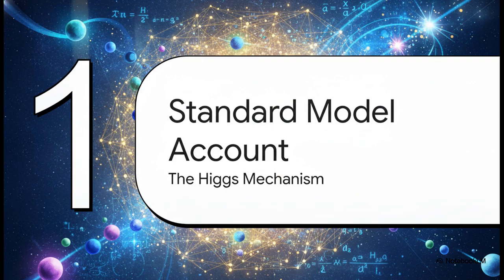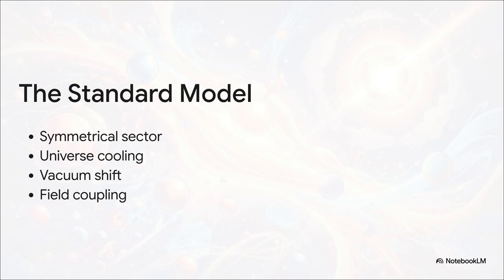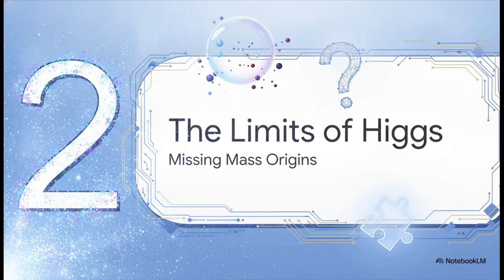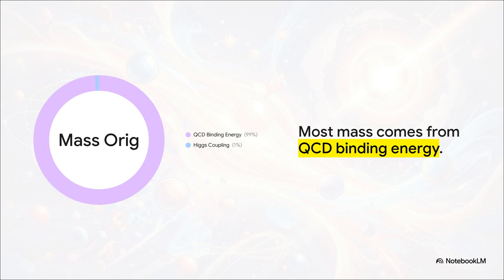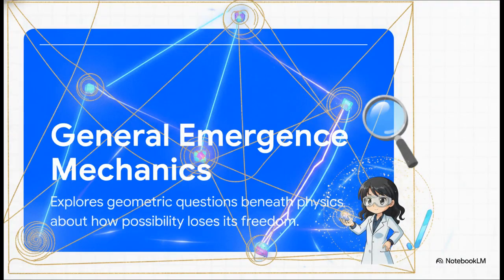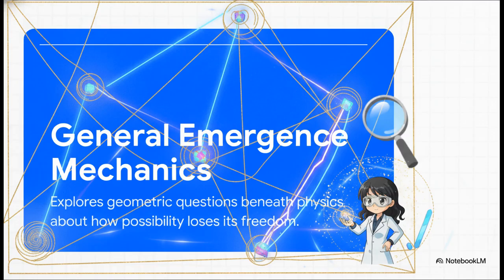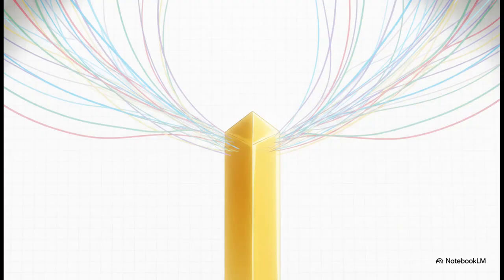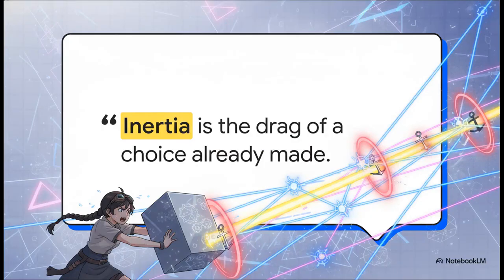Electroweak Commitment | The Geometry of Mass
Where does mass come from?

In the Standard Model, the answer points toward the Higgs mechanism. At extremely high energies, the electroweak sector is symmetrical. As the universe cools, the Higgs field acquires a non-zero vacuum value, and particles gain mass through their interaction with that field.

That is the accepted physics.

But General Emergence Mechanics asks a deeper geometric question:

What if mass is not simply something matter carries?

What if mass is what happens when possibility loses freedom?

In this episode of The Modal Engine, we explore electroweak symmetry breaking through the GEM / MT lens. Before commitment, the route is open: phase freedom, rotational freedom, unbranched access across deeper possible structure. After the transition, the route locks. It becomes local, constrained, and resistant to motion.

That resistance is inertia.

Mass is the receipt of that commitment.

This is not a replacement for the Higgs mechanism. It is a geometric question beneath it: what kind of architecture allows symmetry to break, routes to lock, and particles to inherit inertia?

QCD may be where the vacuum says:
colour must close.

Electroweak may be where the vacuum says:
symmetry must commit.

Mass may not be what matter carries.

Mass may be what possibility pays when it becomes real.

Suggested viewing path:

Why Reality Has Allowed Routes
Why 255° Matters
The Modal Lattice
The Vacuum Refuses
Colour Must Close
Electroweak Commitment

THE FOUNDATIONS OF GEM

General Emergence Mechanics is a developing theoretical framework exploring persistence, coherence, collapse, recovery, and admissible structure across physics, biology, technology, and civilisation.

Explore the books, papers, and ongoing video series:

The Persistent World
The Coherence Shell
General Emergence Mechanics video series
The GEM Files
The Modal Engine

Channel: General Emergence Mechanics

PINNED COMMENT

The Standard Model describes electroweak symmetry breaking with extraordinary precision: the Higgs field acquires a non-zero vacuum value, and particles gain mass through their coupling to that field.

GEM asks a different question: whether beneath that mechanism there is a deeper geometry of commitment — where symmetry stops remaining open possibility and becomes a constrained route.

Before commitment, the route is free.
After commitment, it resists being moved.

Not proven. Not claimed as replacement physics. But perhaps a useful geometric lens: